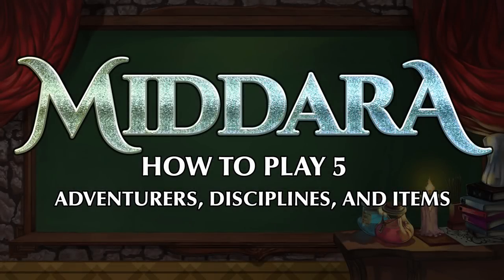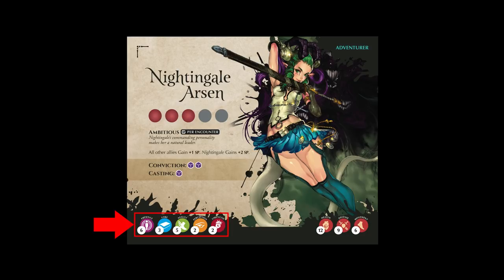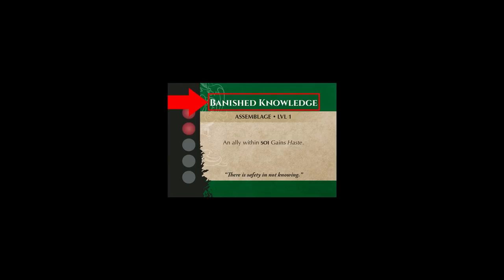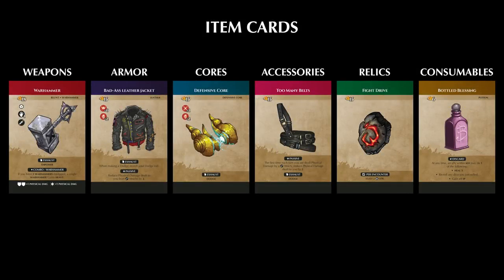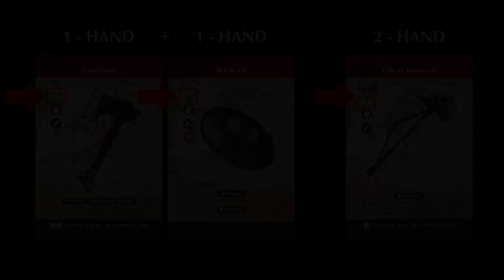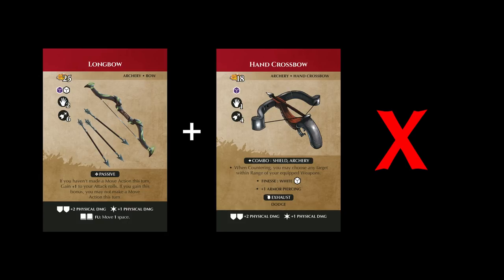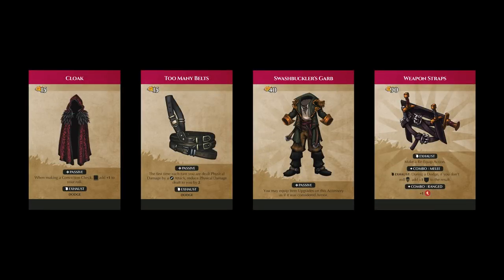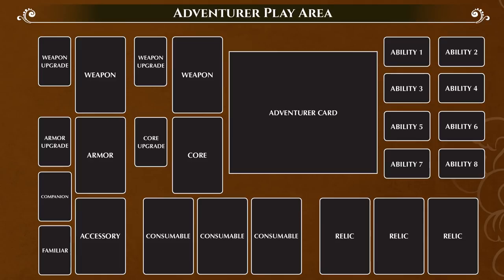Middara How To Play 5 - Adventurers, Disciplines, and Items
In this video, we explain how players interact with the game through their Adventurer cards, Discipline cards, and Item cards.

If you have already watched How To Play videos 1-4 and understand the basics, this video would be great to show your gaming group to get them started quick and easy!

Keep the conversation going at Board Game Geek!